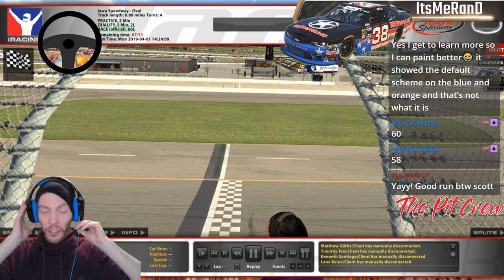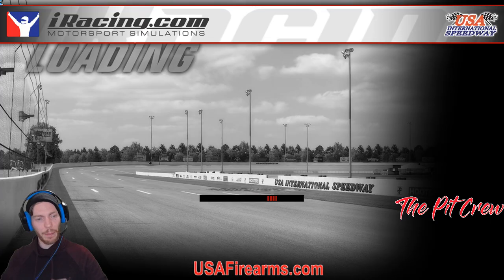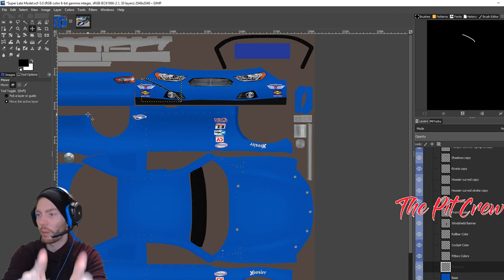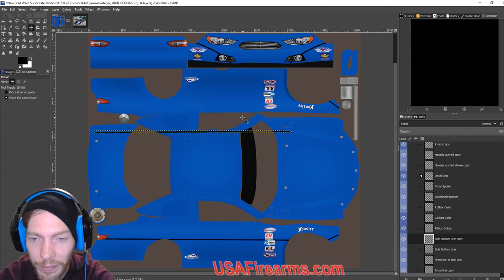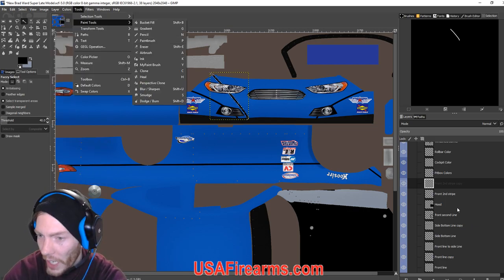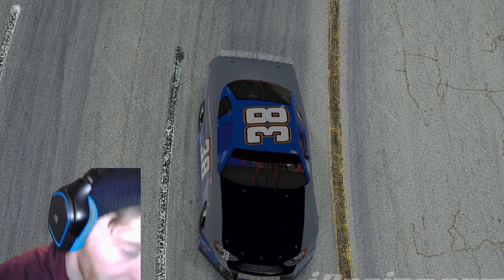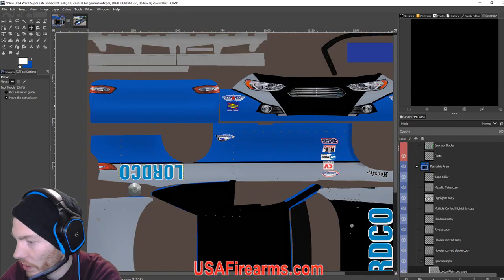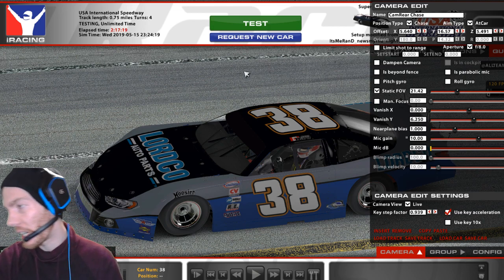iRacing Gimp Tutorial LIVE: Making A Base Paint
Watch as we make a paint scheme for a friend LIVE.